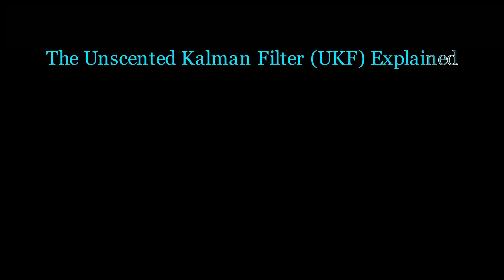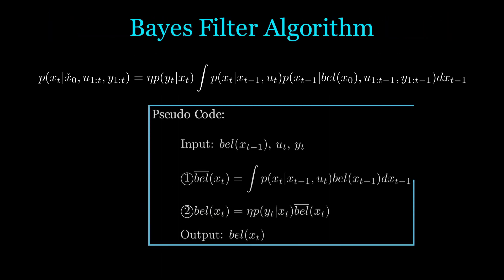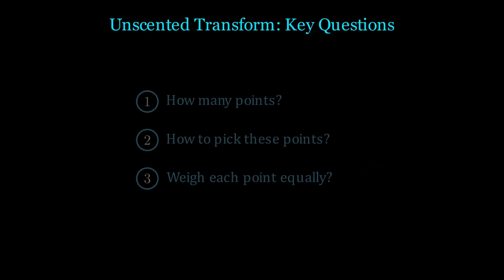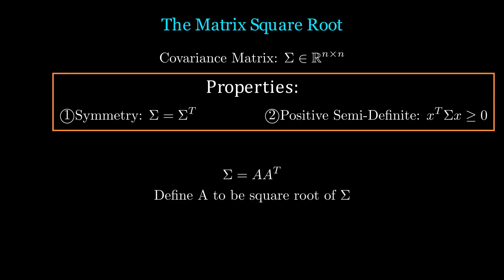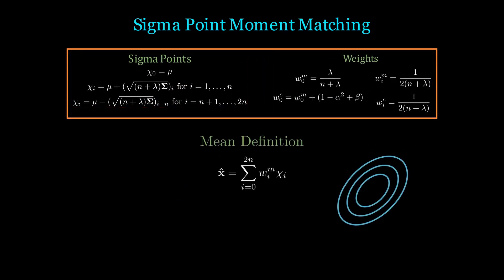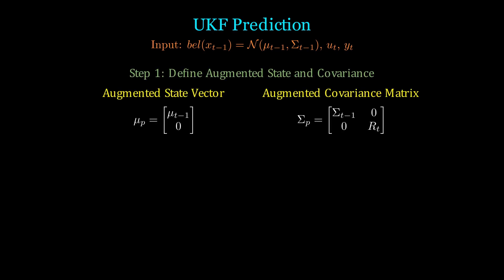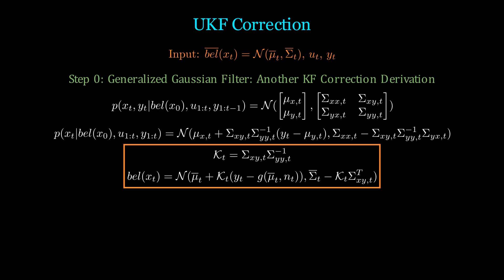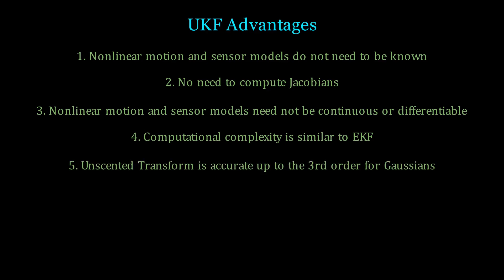The Unscented Kalman Filter (UKF): A Full Tutorial. PS. Sampling Methods are Amazing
The Unscented Kalman Filter (UKF) is considered the best Gaussian Filter in terms of performance. It relies on the unscented transform, a powerful tool for transforming distributions. The process involves intelligent sampling of points from the initial distribution, which are then passed through the true transform function. The resulting samples are recombined to estimate the final distribution. Let's see how it's mathematically done!

Generalized Gaussian Filter (page 103 and pdf page 120)

Chapters:
0:00 Video Introduction
0:48 Model Setup
1:15 UKF Intuition
2:30 Unscented Transform - Intuition
2:59 Unscented Transform - Sigma Points
3:19 Unscented Transform - Matrix Square Root
4:51 Unscented Transform  - Moment Matching
5:50 Unscented Transform  - Tuning Parameters
6:20 The UKF
8:43 UKF Advantages